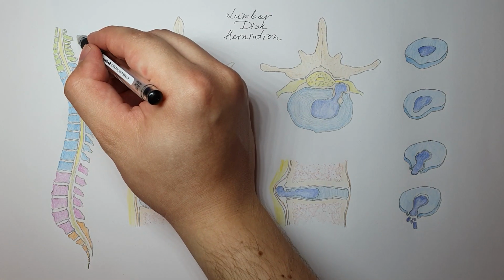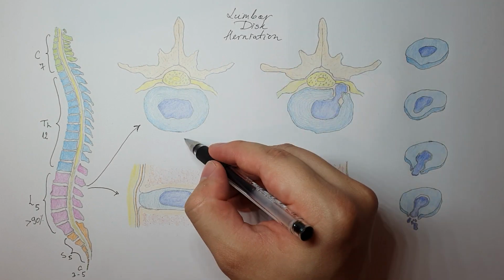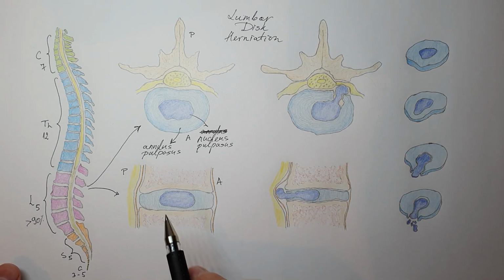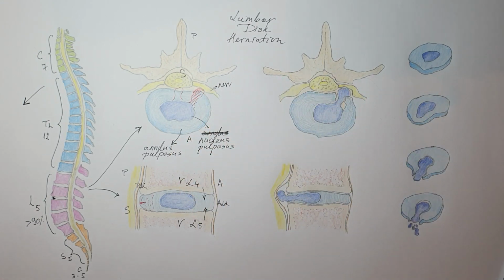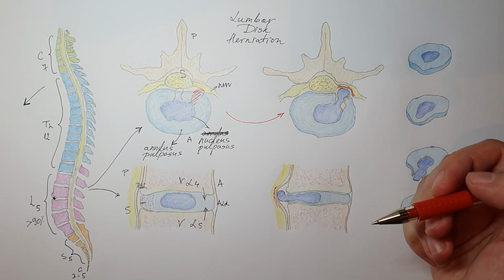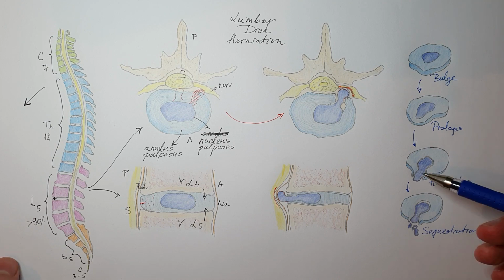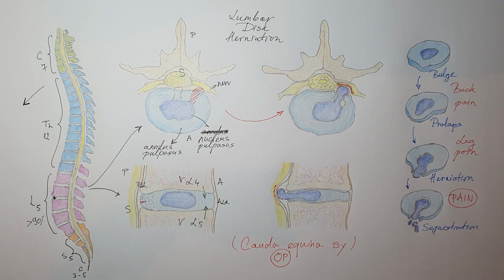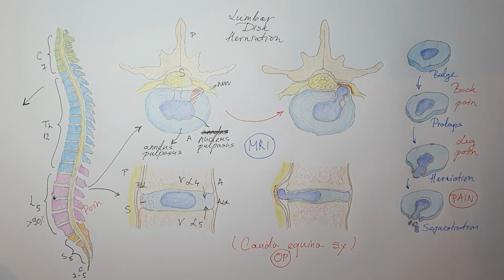Lumbar disc herniation simple explanation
Lumbar disc herniation is a widespread medical problem. On time treatment can solve the problem in most of the cases or delay an operation.
*A small mistake on 03:45 it is the annulus fibrosus. The intervertebral disc has two components: the inner part the nucleus pulposus and the outer part the annulus fibrosus.
*Collaboration with 1stmedical channel